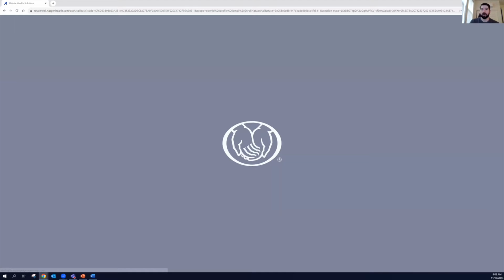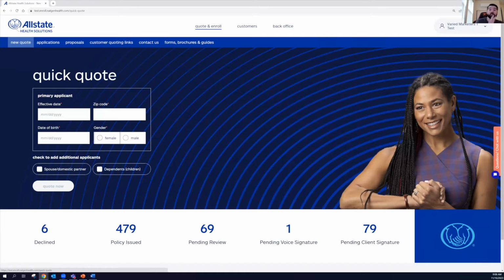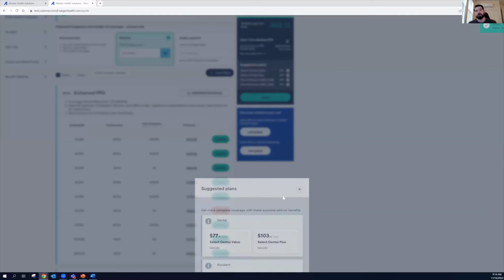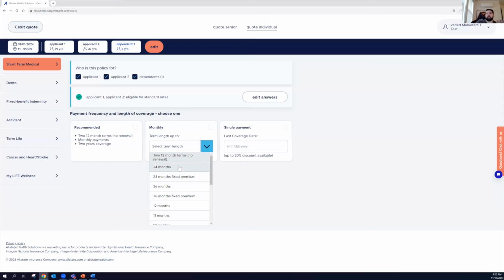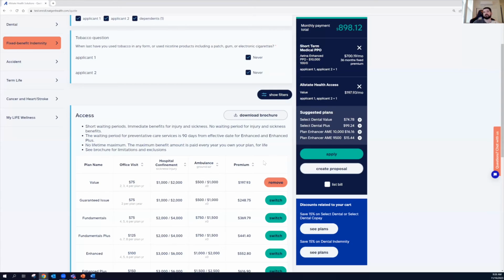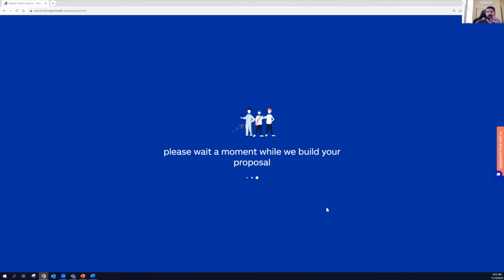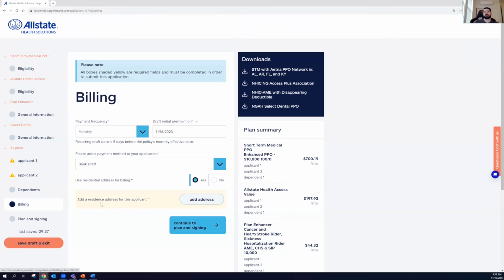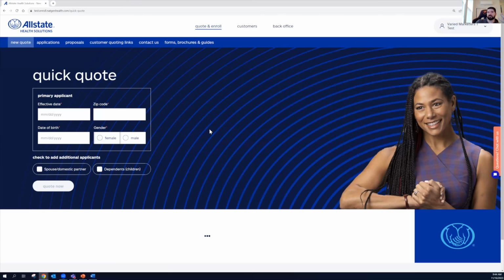Allstate’s Quoting & Enrollment Platform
A deep dive into Allstate’s quoting & enrollment platform. Their E-app portal for Allstate Health Solutions’ individual and senior products is streamlined and intuitive to enhance agents’ quoting process E-App Portal.

This training will be a run-through of the main features of the system, as well as how to run quotes and start enrollments.

- Customer Search lookup feature
- Existing Client Record/History lookup
- Faster quoting from existing client records